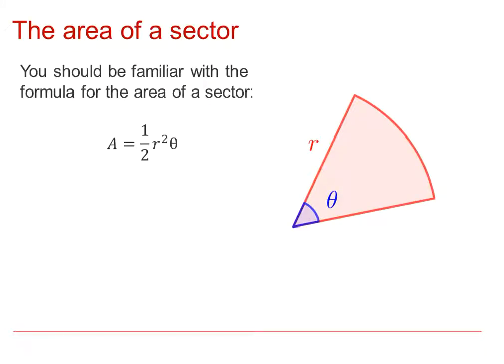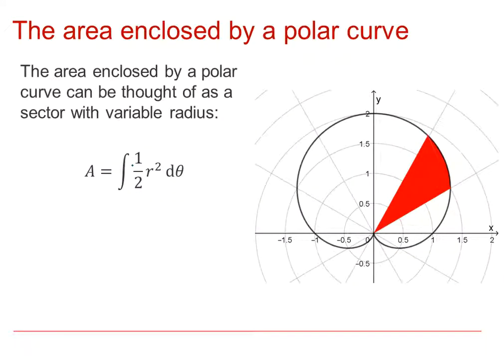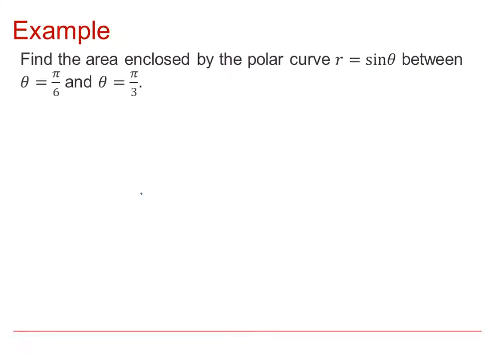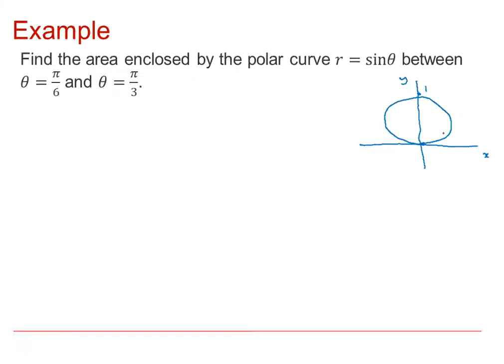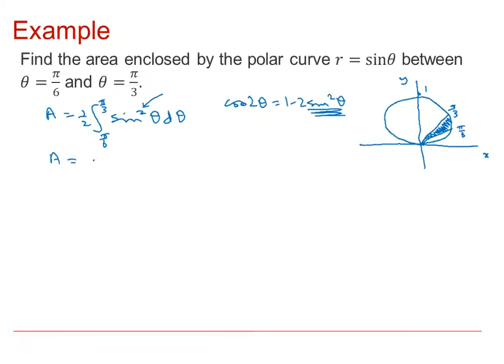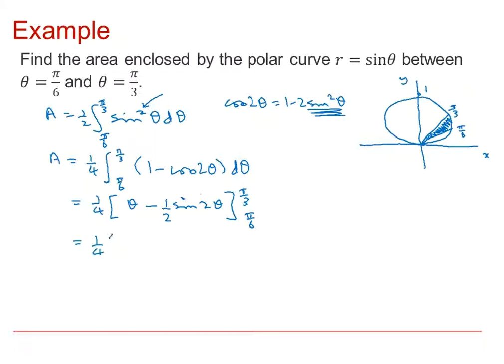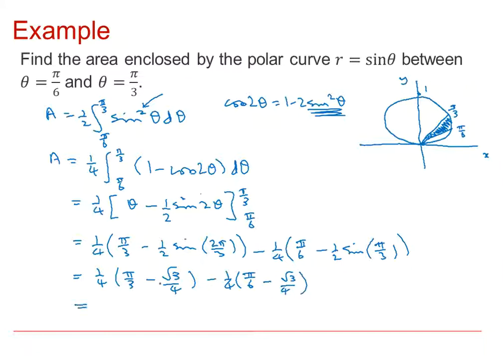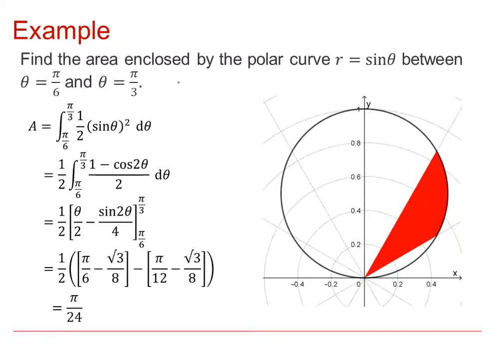Edexcel Core Pure Polar coordinates 1-4